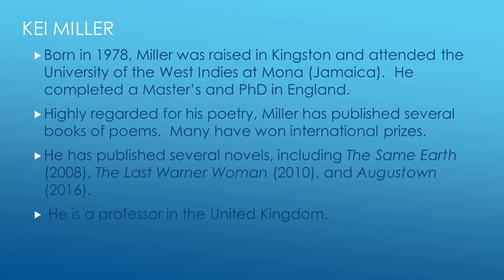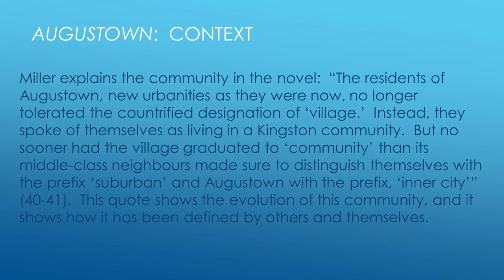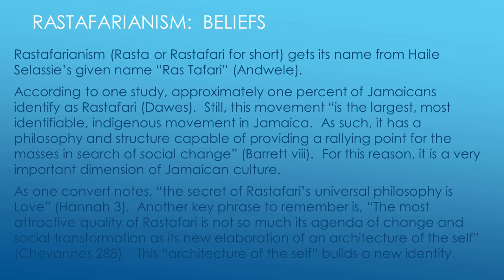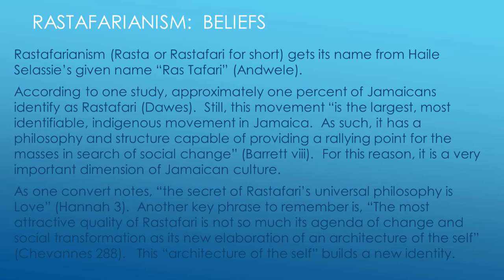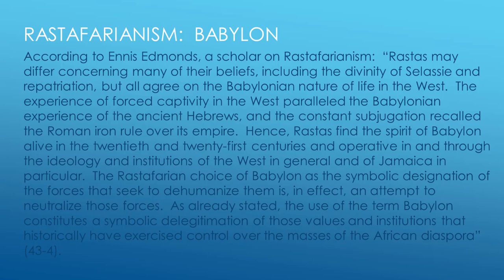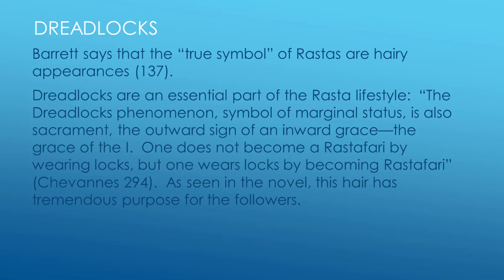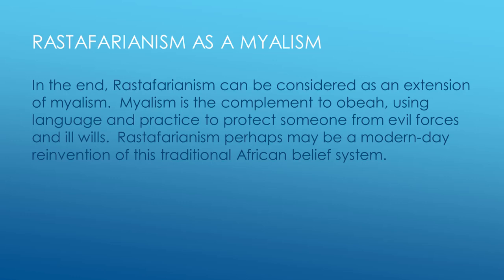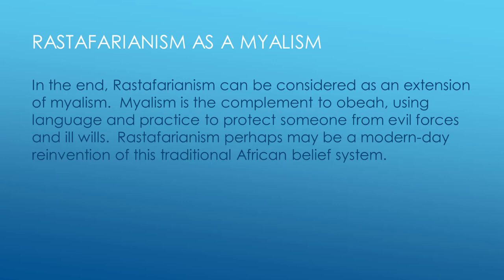Augustown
This video discusses Kei Miller's Jamaican novel Augustown.  It also covers the history of Rastafarianism.  Ganja, reggae, and Ethiopianism are discussed.